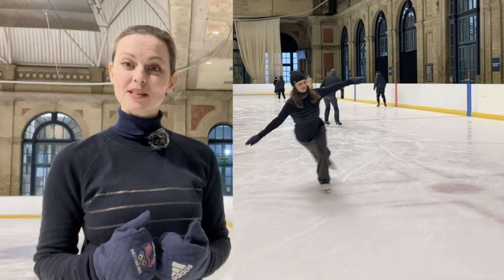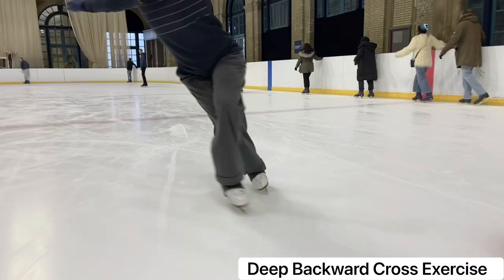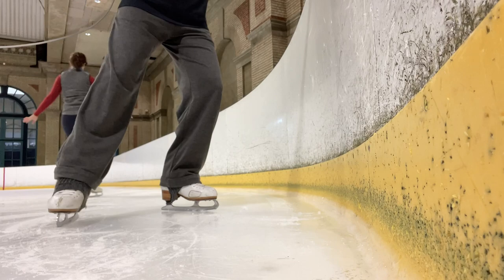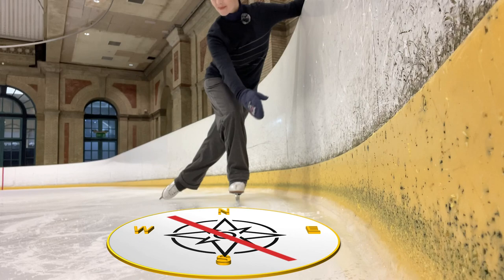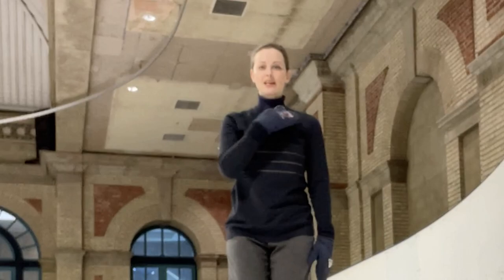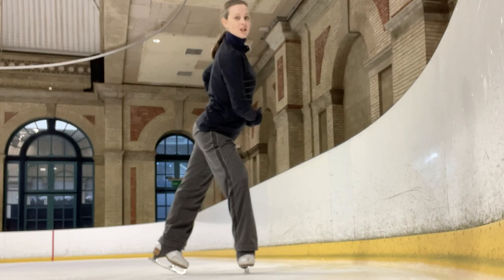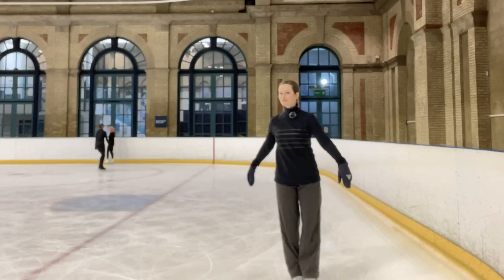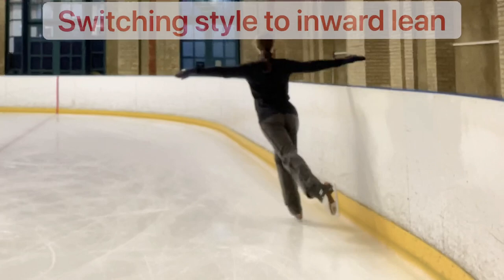Warm Ups - Deep Backward Cross-overs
This simple warm up for Figure Skaters allows us to focus on greater detail of alignment.
Daily practice helps us to tune in to our weight distribution, posture and body line.
Worth a watch to tidy up style and improve glide on Backward Inside Edges